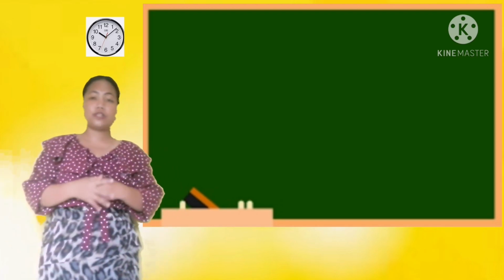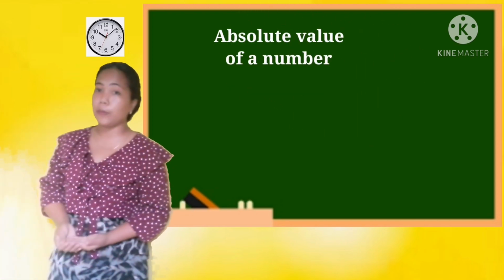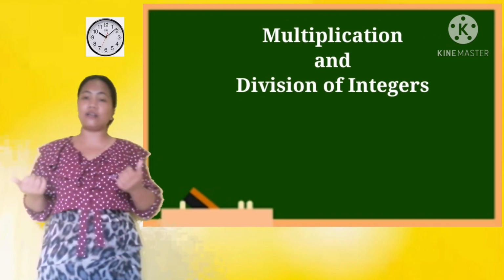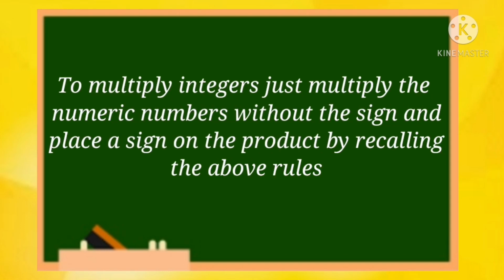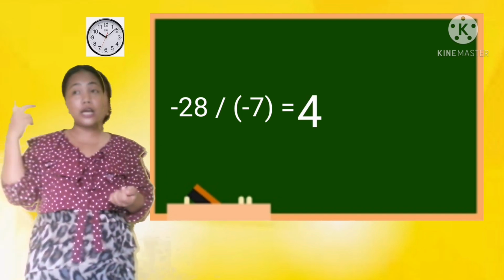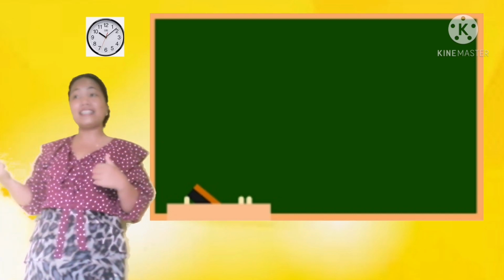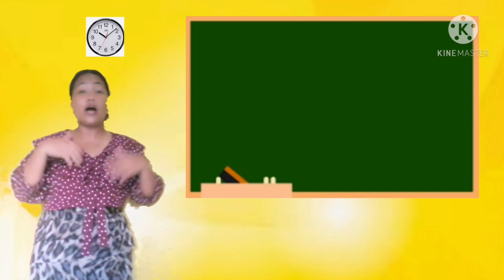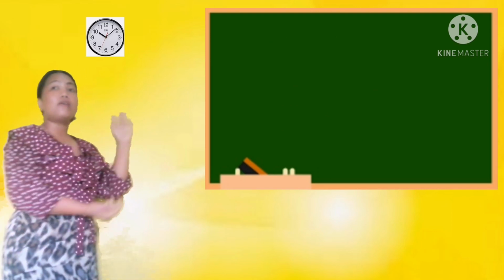Multiplying and Dividing Integers